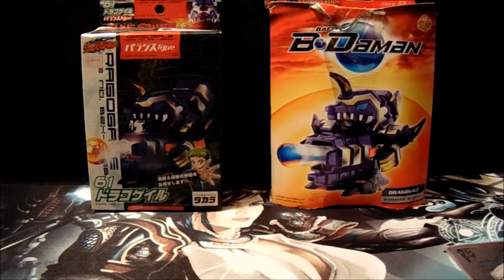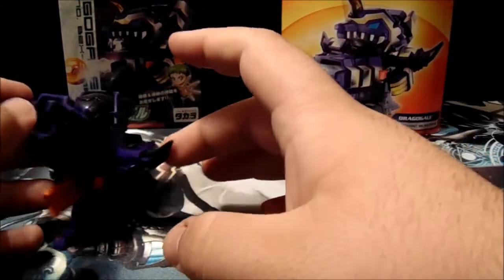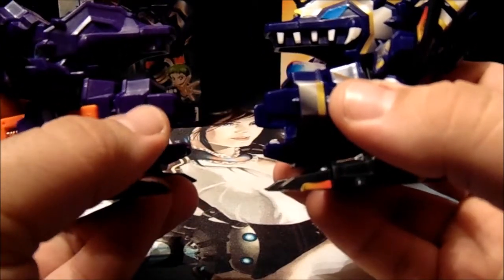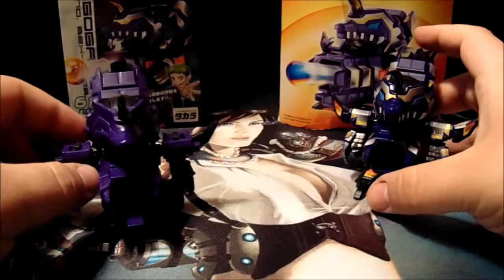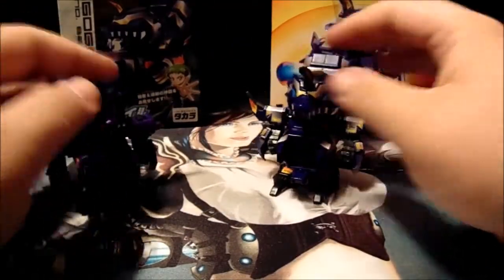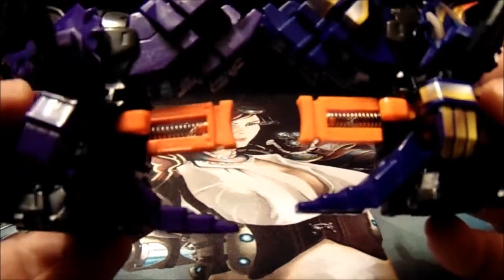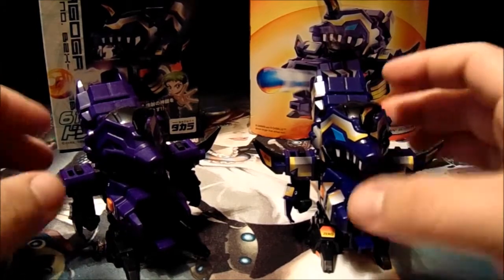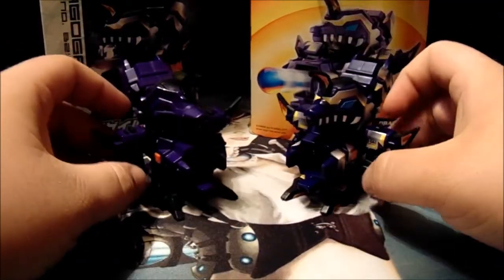B-Daman Compare | Dragogale Hasbro Vs. Takara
in the first episode of this hopefully new series we take a look at both the Hasbro and Takara versions of dragogale. Watch as we find out which one is the better pick up.